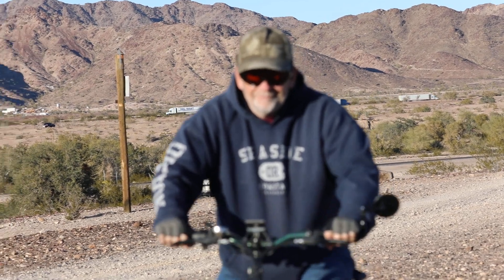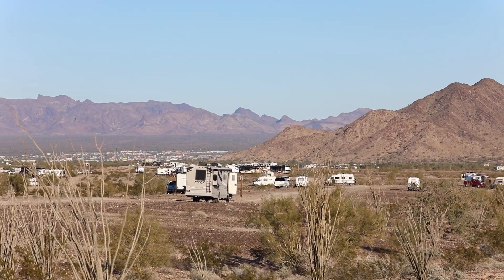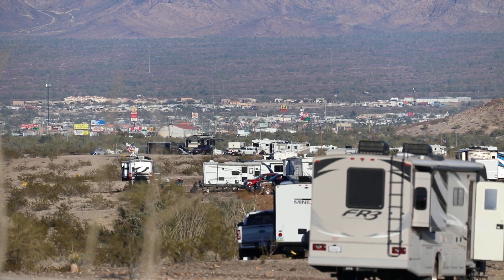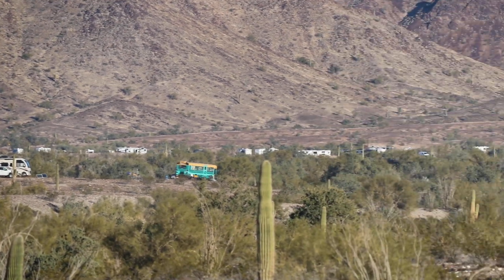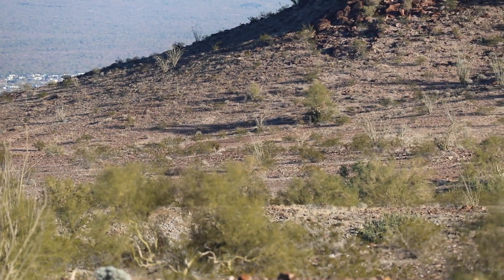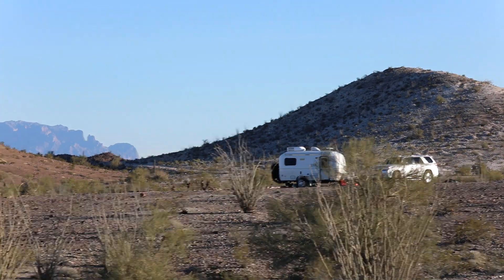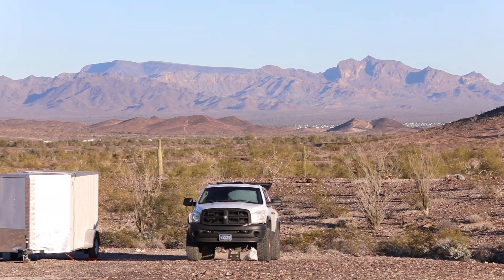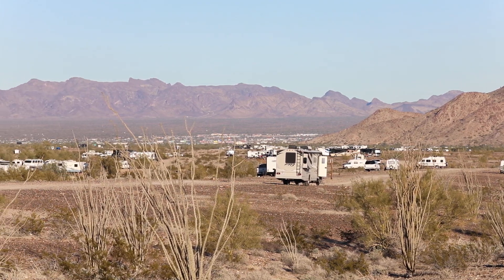Dome Rock BLM RV Area 360 Degree View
I get out a big lens and pan the whole area